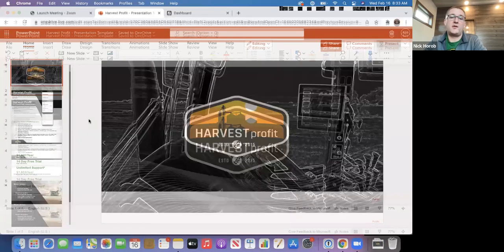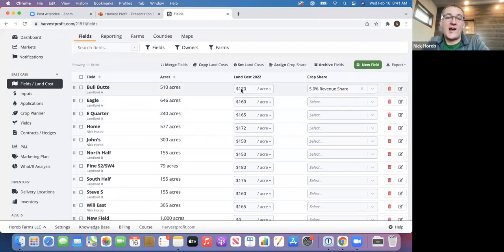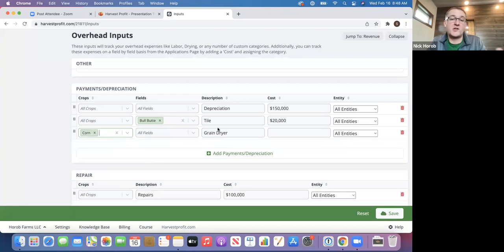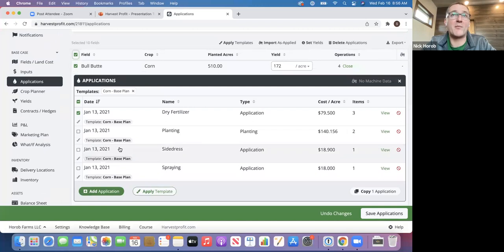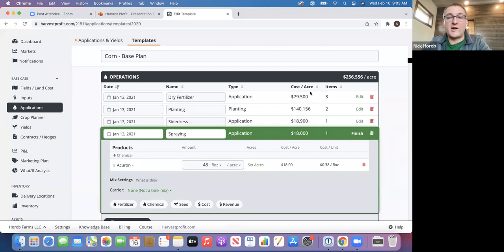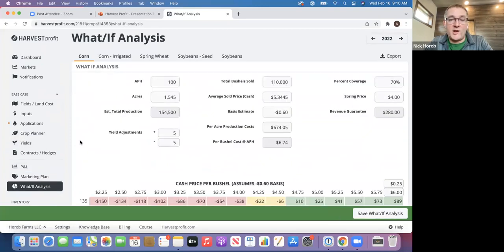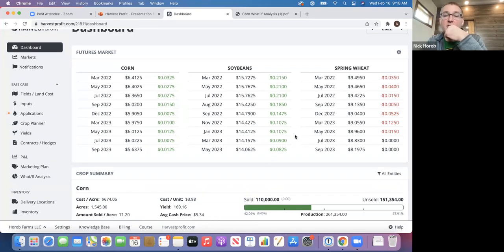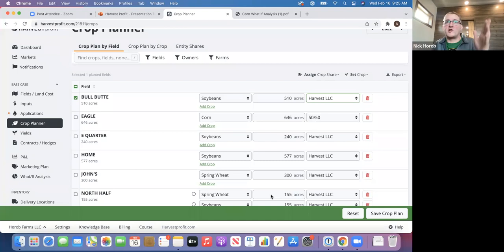Introduction to Harvest Profit - Webinar Recording